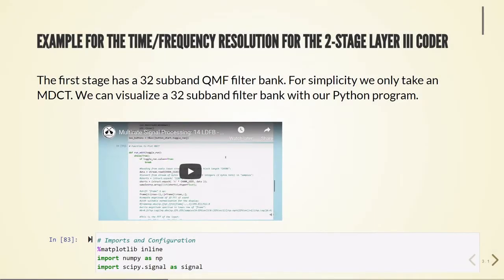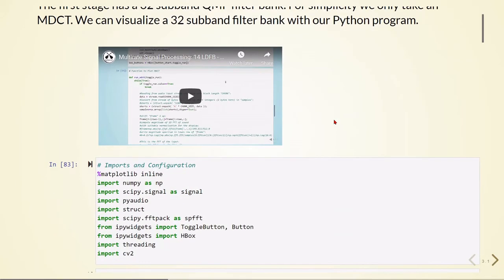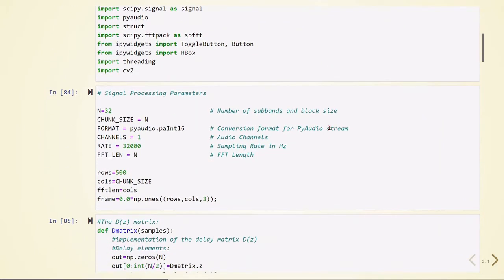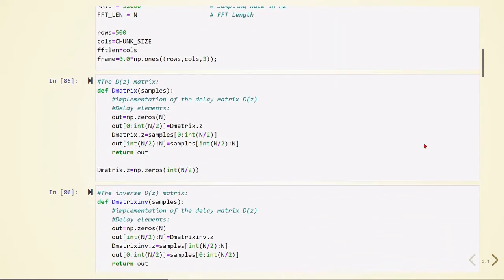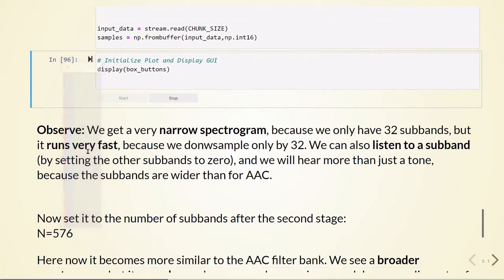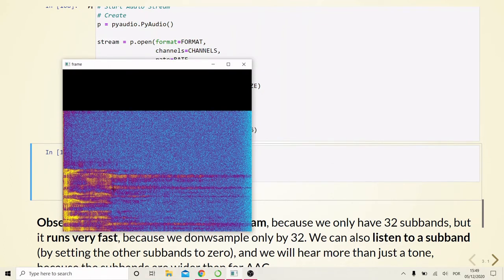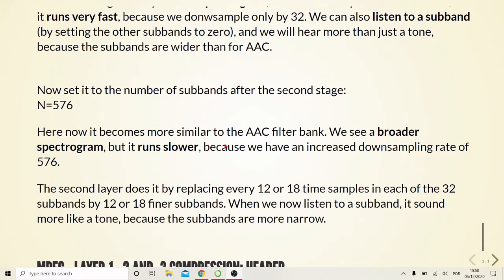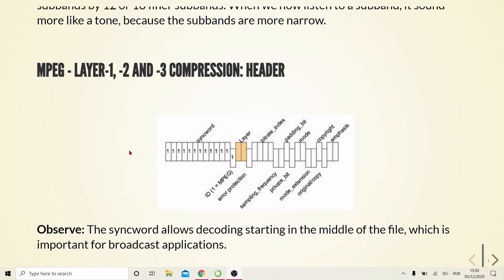Audio Coding - 06 MPEG-1 / MPEG-2 BC - 02 Example: Time/Frequency Resolution 2-Stage Layer III Coder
Audio Coding - 06 PQMF Filter Bank, MPEG-1 / MPEG-2 BC Audio - 02 Example for the Time/Frequency Resolution for the 2-Stage Layer III Coder and the MPEG Header

- Filterbanks1, NobleID
- FilterBanks2
- Physiological Effects
- Psychacoustics Models
- Quantization
- PQMF, MPEG1
- Parametric Coding/ Audio Coding for Communication (ULD)
- Stereo Coding